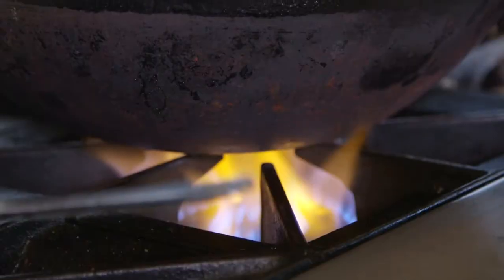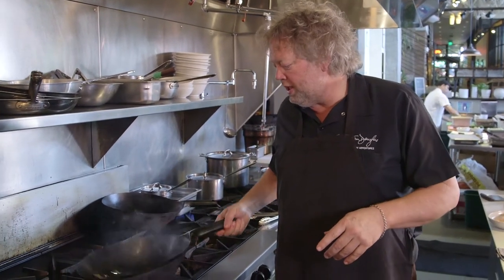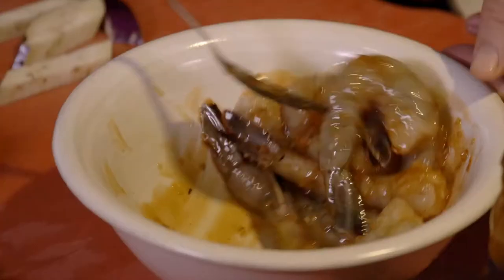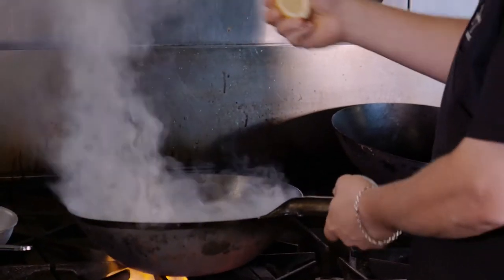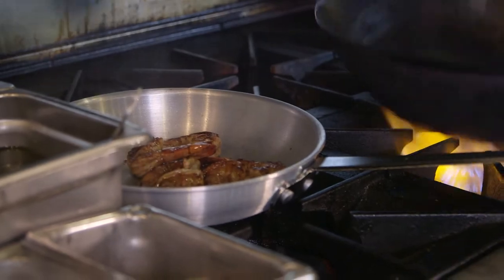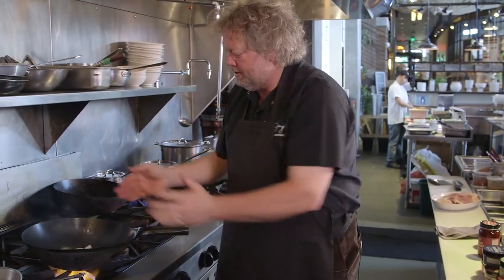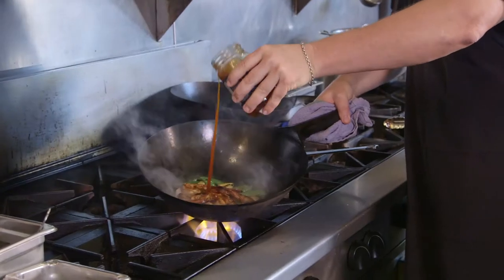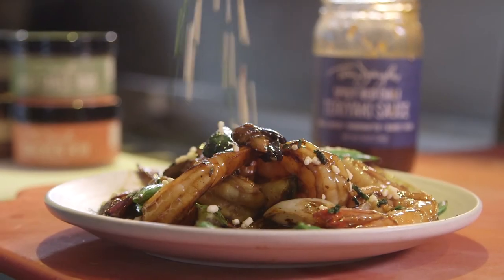Chef Tom Douglas: How to Make a Teriyaki Shrimp Stir-fry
weet ripe pineapple and spicy red chiles combine for a mouthwatering teriyaki sauce with a fiery kick. Delicious on grilled meat skewers and stir-fries, it also makes a deliciously tangy sauce for chicken wings, barbecue pork and more. Crafted by James Beard award-winning chef Tom Douglas and exclusively available at Sur La Table, each jar is made fresh in small batches from only the best all-natural ingredients.